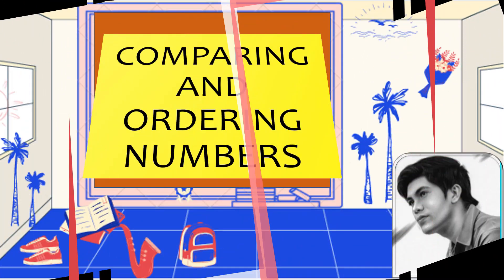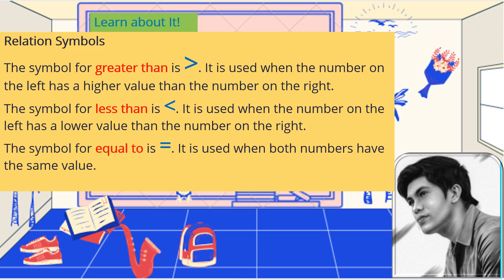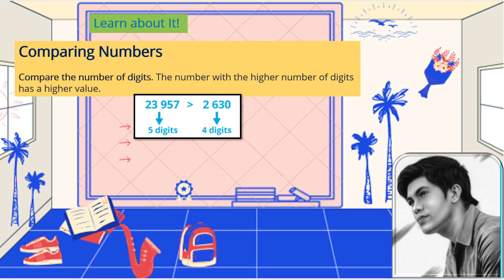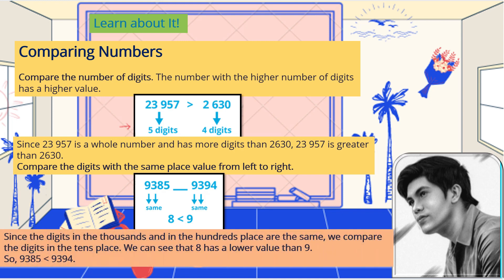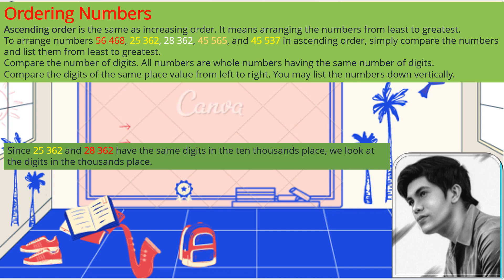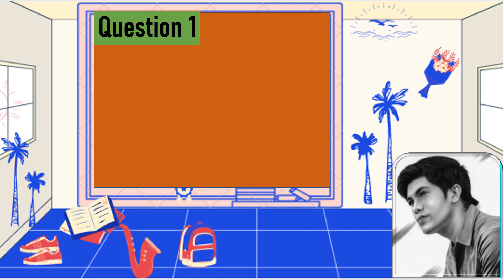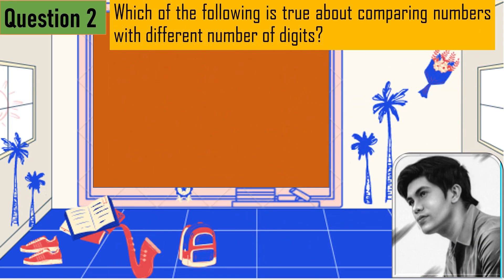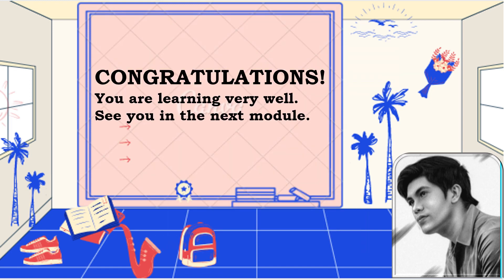Math 4-Quarter 1 Module 3: Comparing and Ordering Numbers up to 100 000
Mathematics 4 Quarter 1- Module 3: Comparing and Ordering Numbers up to 100 000. This video lesson will be use for my Blended and modular distance learning modality learners as their guide and reference for the said topic to answer asynchronously of their modules.